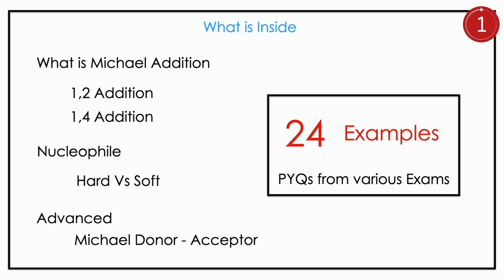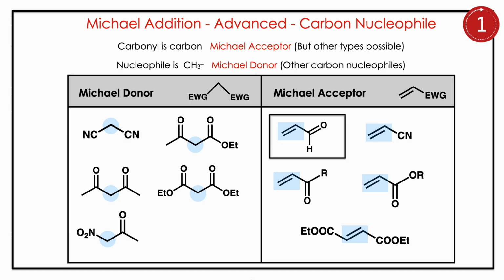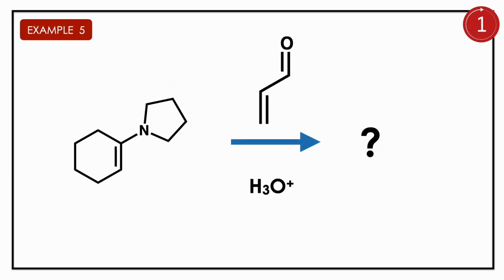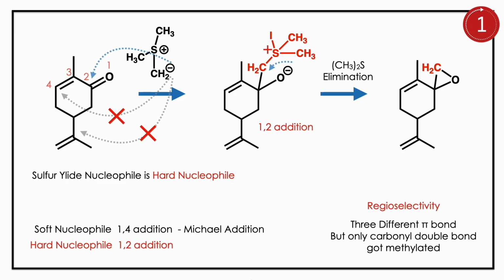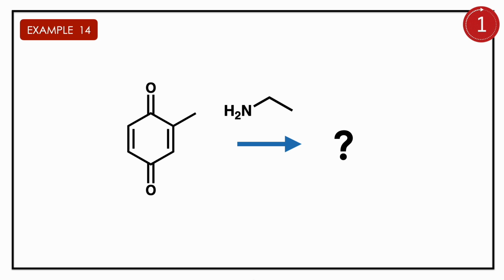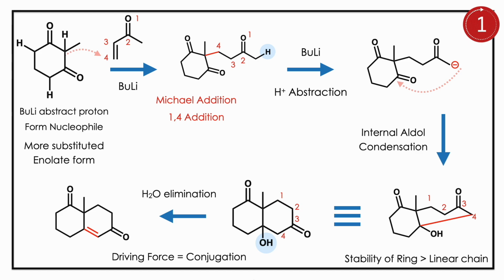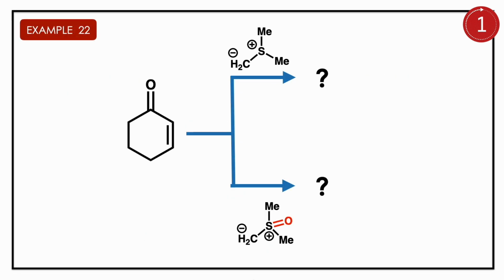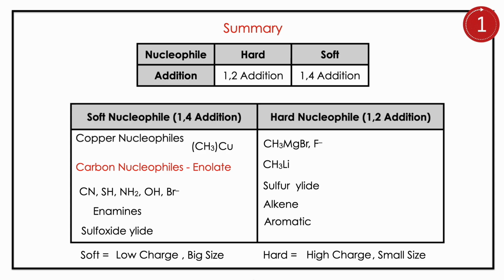What is Michael Addition Reaction 🧪😊👍 | 1,4 and 1,2 addition | Conjugate Addition NET GATE SET JAM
🚀 MICHAEL ADDITION | 1,4 ADDITION VS 1,2 ADDITION | HARD & SOFT NUCLEOPHILES

💥 WHY MICHAEL ADDITION IS SUPER IMPORTANT
Michael Addition is among the most frequently asked reaction concepts in competitive exams because it combines:
Regioselectivity
Reaction mechanism
Nucleophile strength
Thermodynamic vs kinetic control
Almost every high-level organic exam tests:
Why 1,4 addition occurs instead of 1,2 addition.
As Linus Pauling said:
"The behavior of electrons determines chemical destiny."

🧠 WHAT IS MICHAEL ADDITION?
Michael Addition is a conjugate nucleophilic addition where nucleophile attacks a conjugated system.
Typical substrate:
Alpha beta unsaturated carbonyl compound
Structure contains:
Carbon carbon double bond
Carbon oxygen double bond
Both connected through conjugation.

⚡ UNDERSTANDING THE REACTIVE POSITIONS
In conjugated carbonyl systems:
Position 1 = Oxygen
Position 2 = Carbonyl carbon
Position 3 = Α carbon
Position 4 = Β carbon
Therefore two possibilities exist:
1,2 Addition
1,4 Addition

🔥 1,2 ADDITION (DIRECT ADDITION)
Nucleophile attacks carbonyl carbon directly.
Occurs at position 2.
Produces alcohol after protonation.
Key feature:
Fast reaction
Kinetic product
Occurs under low temperature.

🌊 1,4 ADDITION (MICHAEL ADDITION)
Nucleophile attacks β carbon.
Electrons shift through resonance.
Final product retains carbonyl group.
Key feature:
Stable product
Thermodynamic control
Occurs at higher temperature.

🧩 DAILY LIFE ANALOGY
Imagine two doors 🚪
Front door → quick entry (1,2 addition)
Side door → safer permanent entry (1,4 addition)
Soft nucleophile prefers stability route.
⚖️ HARD VS SOFT NUCLEOPHILES
This is the most important exam concept.
Based on HSAB Principle
Hard Soft Acid Base Principle.

🔵 HARD NUCLEOPHILES
Characteristics:
High charge density
Small size
Strong basicity
Examples:
Hydride
Organolithium
Grignard reagent
Preference:
Attack carbonyl carbon
Result:
1,2 Addition ✅

🟢 SOFT NUCLEOPHILES
Characteristics:
Large size
Polarizable electrons
Lower charge density
Examples:
Enolate
Thiolate
Cyanide
Organocuprates
Preference:
Attack β carbon
Result:
1,4 Addition ✅

🎯 GOLDEN EXAM RULE
Hard nucleophile → 1,2 addition
Soft nucleophile → 1,4 addition
This single rule solves most questions instantly.
🔬 WHY REGIOSELECTIVITY OCCURS
Carbonyl carbon:
More positive
Hard electrophilic center
Β carbon:
Less positive
Soft electrophilic site
Hard reacts with hard.
Soft reacts with soft.
🚀 MICHAEL ADDITION MECHANISM
Step 1 Soft nucleophile attacks β carbon
Step 2 Resonance stabilized enolate formed
Step 3 Protonation occurs
Step 4 Stable conjugate addition product formed
🎓 EXAM RELEVANCE
Extremely common in:
JEE Advanced mechanism problems
NEET reaction prediction
GATE organic chemistry
CSIR NET synthesis pathway
UGC NET named reactions
TIFR conceptual chemistry
⚠️ COMMON STUDENT MISTAKES
Ignoring nucleophile nature
Choosing faster instead of stable product
Confusing conjugate addition
Forgetting resonance stabilization
⚡ SUPER FAST EXAM SHORTCUT
Check nucleophile first ✅
If strong basic reagent → 1,2
If stabilized nucleophile → 1,4
No mechanism needed in exam.
📌 QUICK REVISION NOTES
Michael addition = 1,4 addition
Occurs in conjugated carbonyl
Soft nucleophile required
Thermodynamic product
Carbonyl remains intact

🔥 ADVANCED INSIGHT
1,2 addition is kinetically controlled.
1,4 addition is thermodynamically controlled.
Temperature also influences selectivity.
Low temperature favors kinetic path.
High temperature favors stable product.

Michael Addition is conjugate nucleophilic 1,4 addition to alpha beta unsaturated carbonyl systems where soft nucleophiles attack beta carbon while hard nucleophiles give 1,2 addition based on HSAB principle.